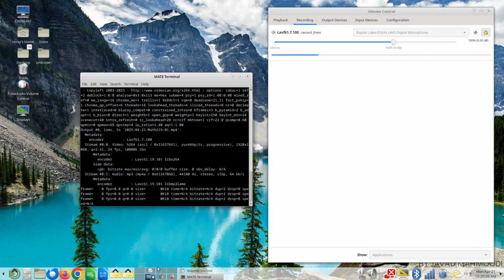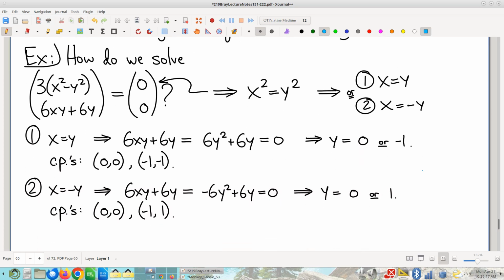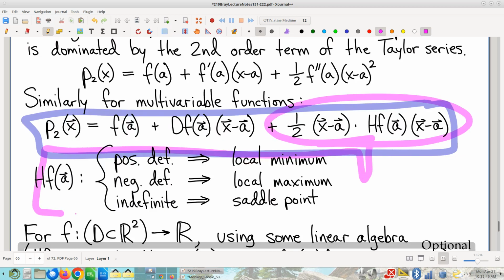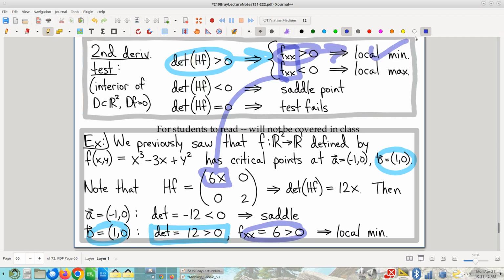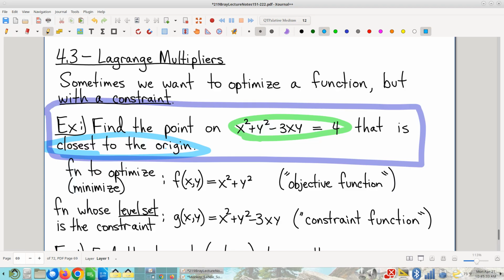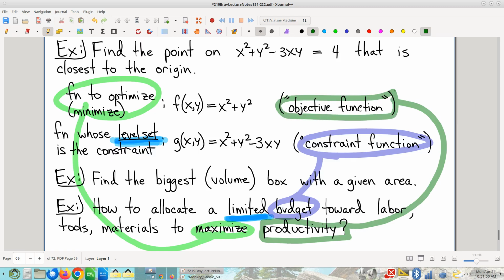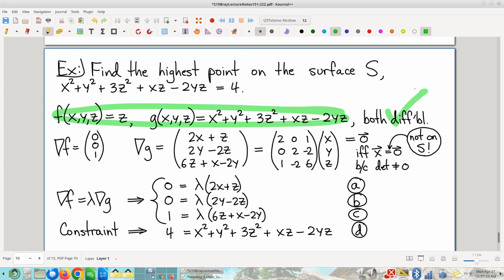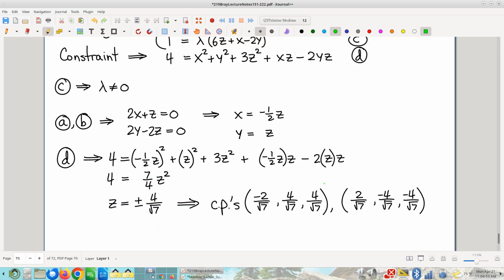2025 04 21 Math219 01